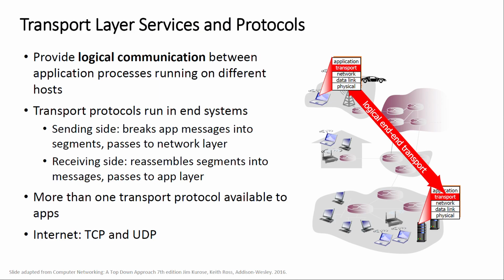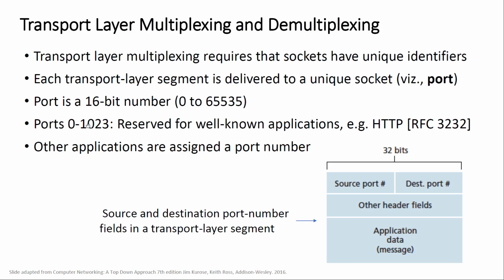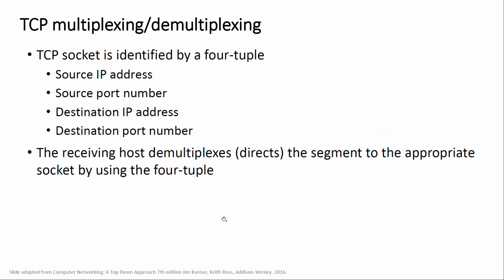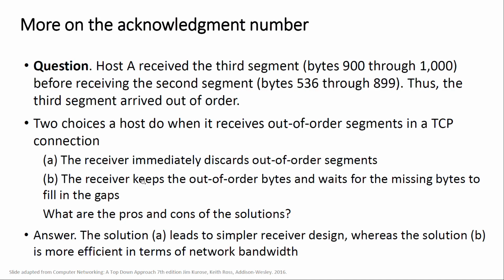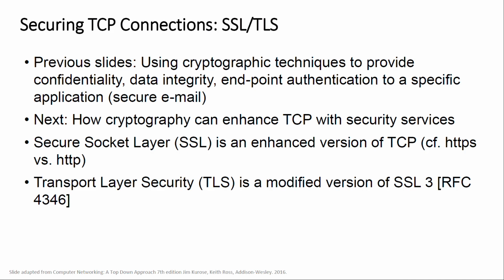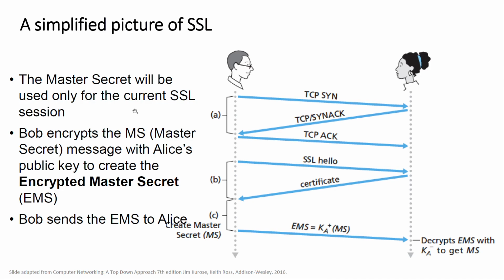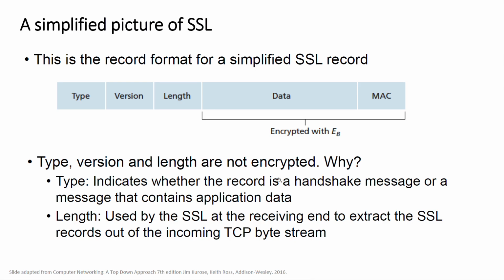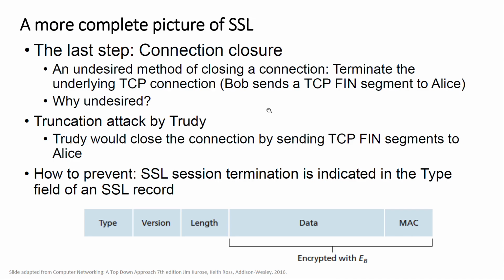Network Security 9.2: Transport Layer Security - SSL/TLS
CSEC 502: Network Security - Transport Layer Security - SSL/TLS